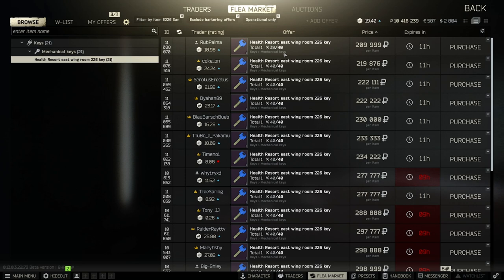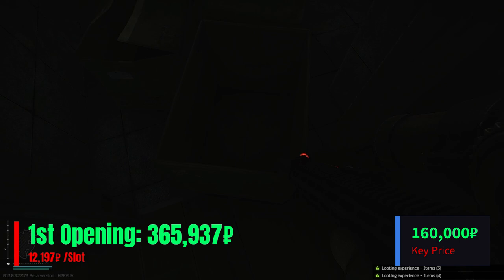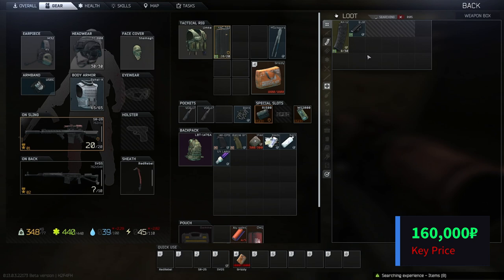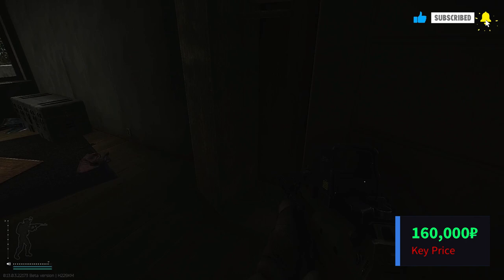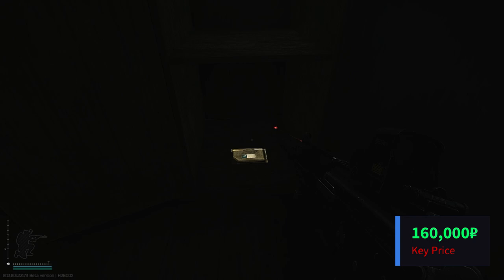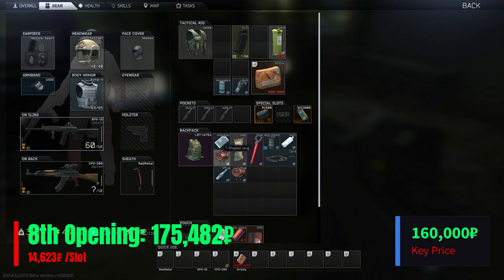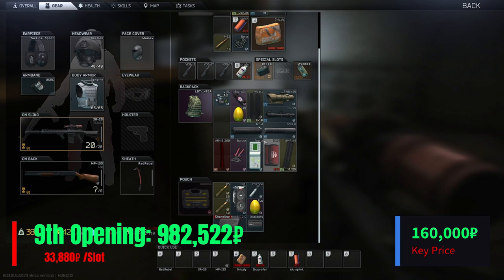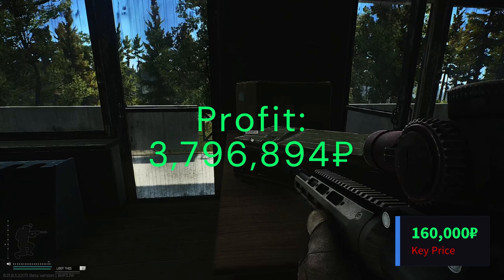Unbelievable Profit After Unlocking East 222/226 in Escape from Tarkov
In this video, we'll show you how to make an unbelievable profit after unlocking East 222/226 in Escape from Tarkov.

After following our simple instructions, you'll be able to rack up a fortune in no time! This is a very easy strategy to follow and it's guaranteed to generate high profits for you. If you want to make some serious money in Escape from Tarkov, then this is the strategy for you!

About dGame
Hey guys, this is the dGame's YouTube channel! On my channel you will find a variety of content like Escape From Tarkov Gameplay, Escape From Tarkov Help Guides, Escape From Tarkov Tips and more!
⏩ Timestamps:
0:00 Intro
0:07 Preparation
1:09 1st Opening
2:47 2nd Opening
3:59 3rd Opening
5:01 4th Opening
7:05 5th Opening
8:21 6th Opening
9:57 7th Opening
11:35 8th Opening
12:37 9th Opening
14:54 10th Opening
16:27 Conclusions
18: 19 Outro
If you like Escape From Tarkov content and YouTube shorts here are some funny gaming moments and clips.  This video of dGame is on the EFT game.  Other streamers who play this game includes Pestily, LVNDMARK, Summit1G and Axel.
This is a highlight of the Twitch stream showing funny moments or funny clips for your entertainment.
YouTube Videos Schedule:
Monday
Wednesday
Friday
At 5 PM GMT